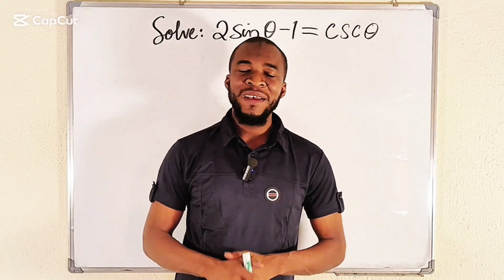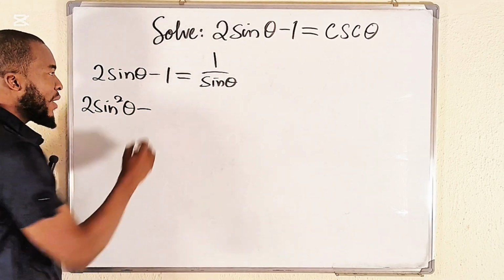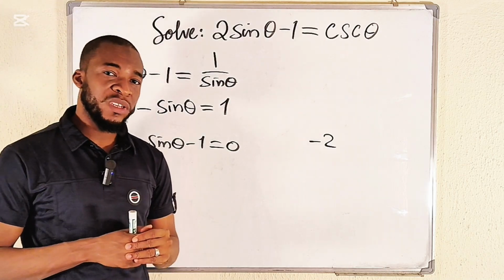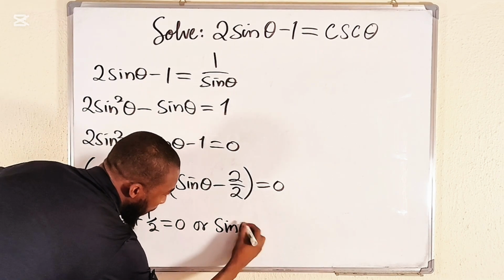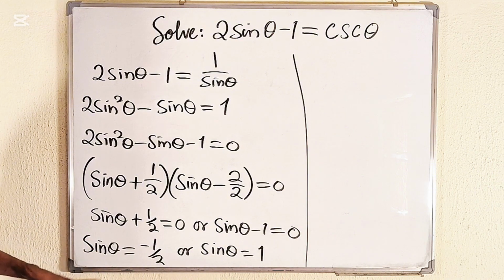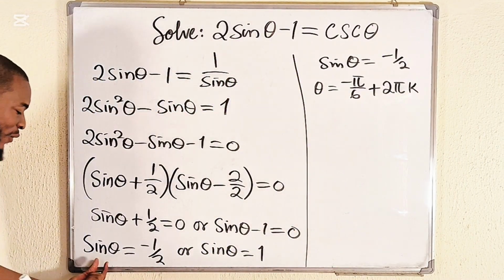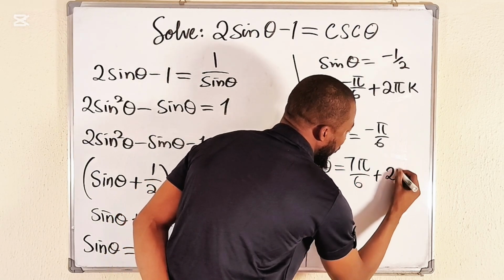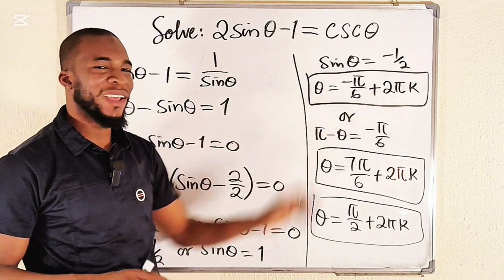Simple trigonometric equation | 2sin(x)-x=csc(x)